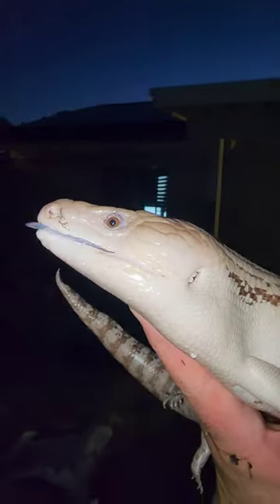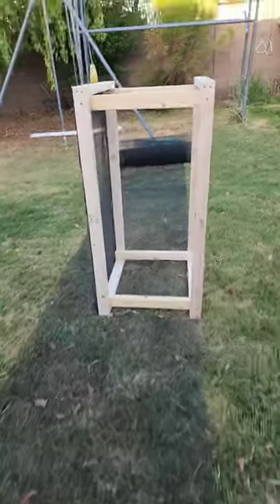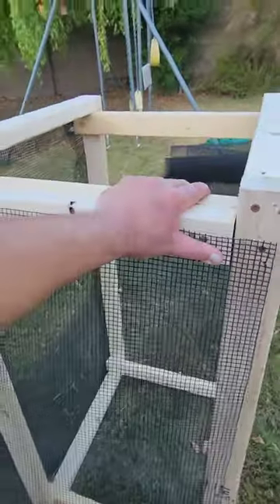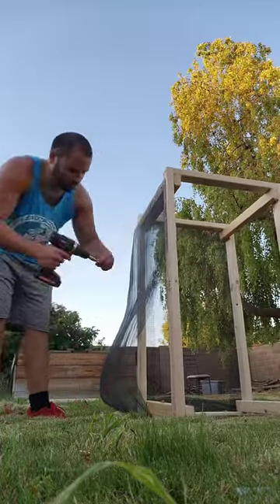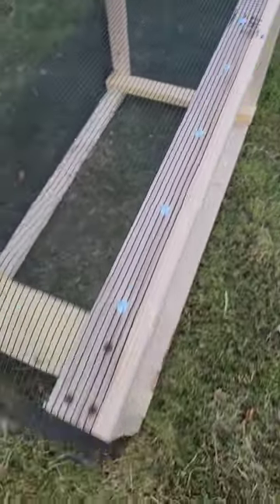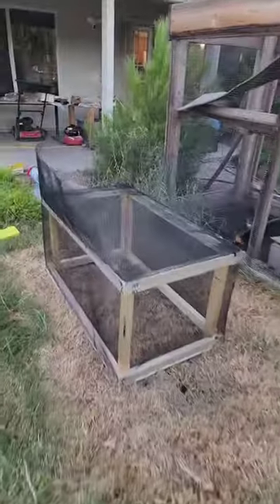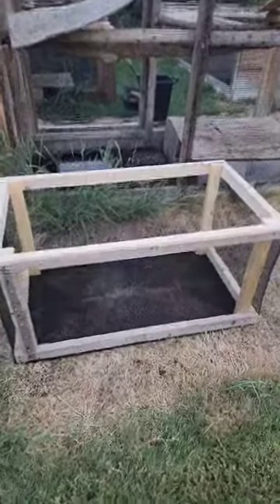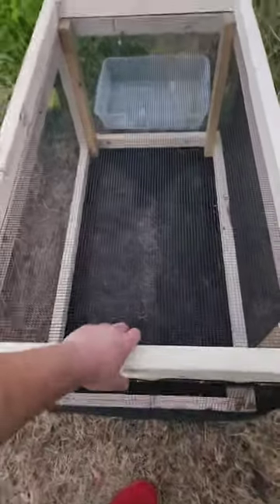Blue Tongue Skink Outdoor Cage Build | Part 2!